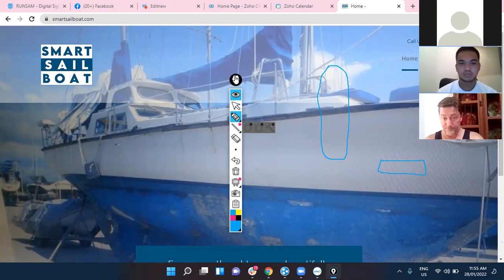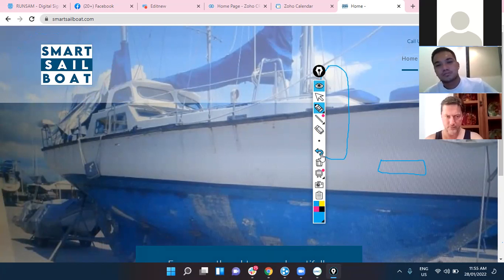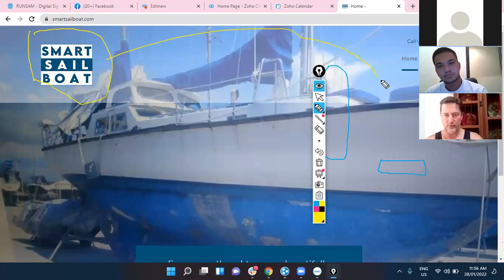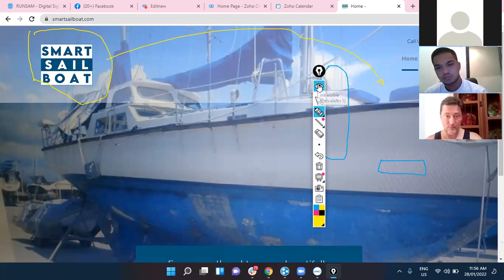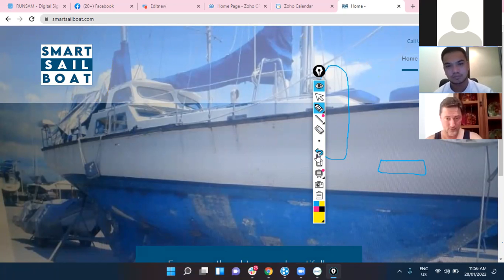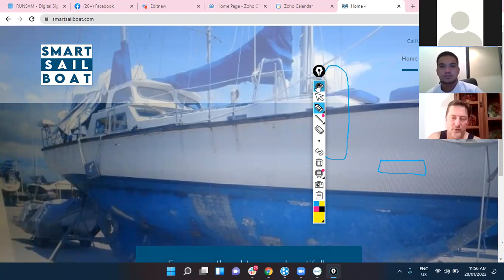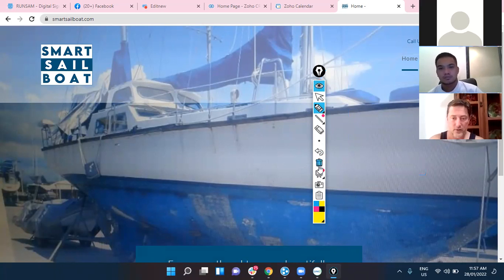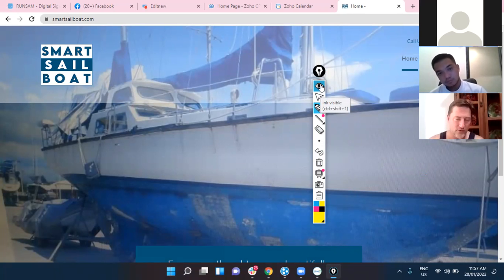Epic pen on windows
This video is to learn how to use the epic pen in windows.